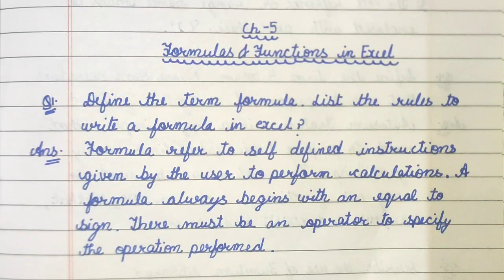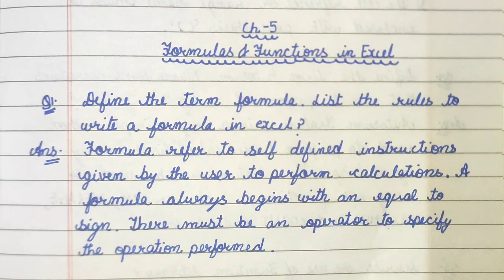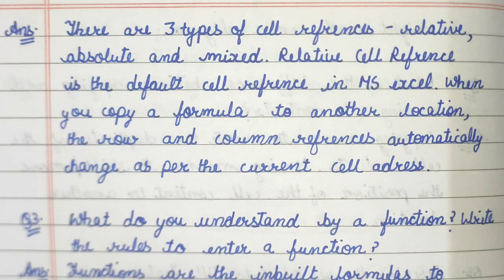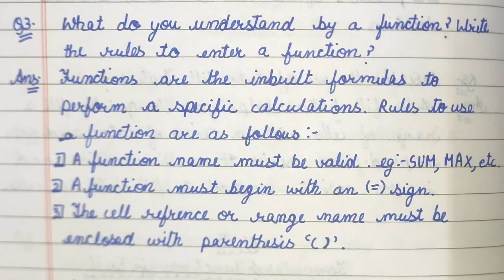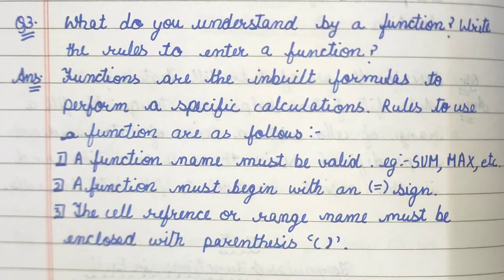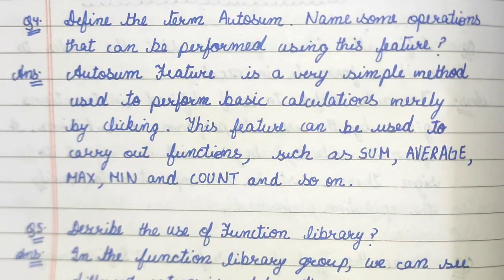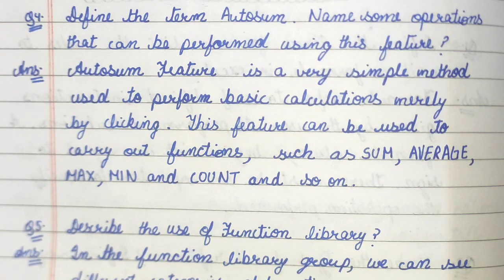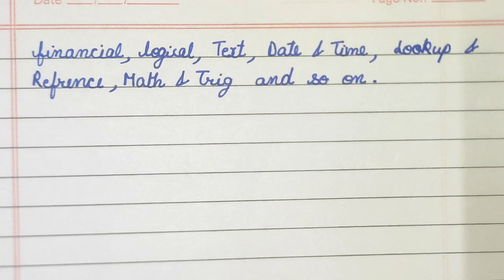Formulas And Functions In Excel || Class - 5 || Question/ Answers || Computer 👍